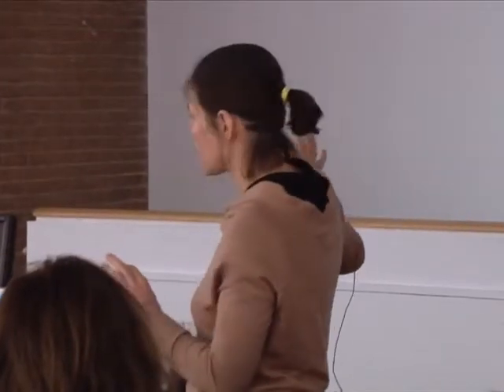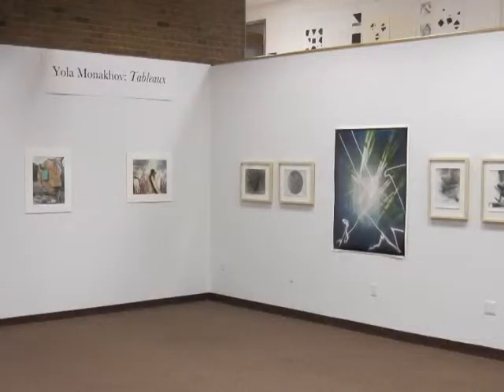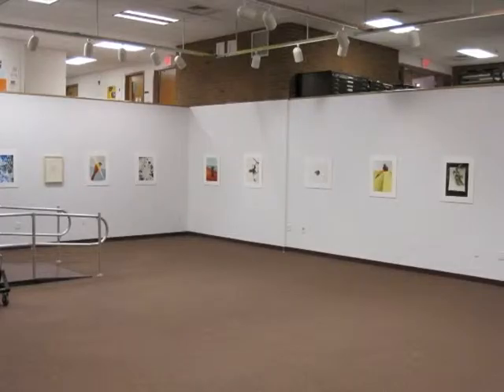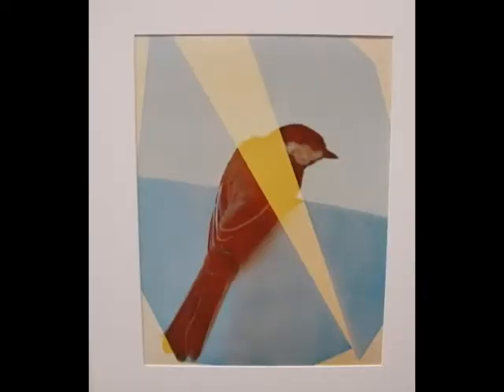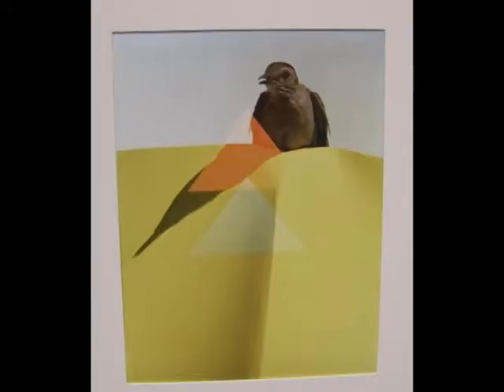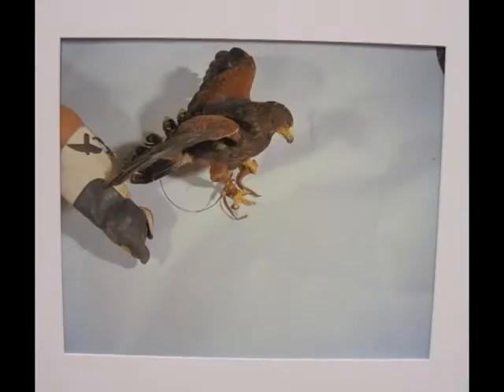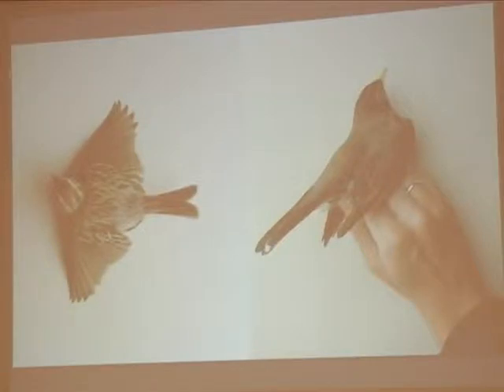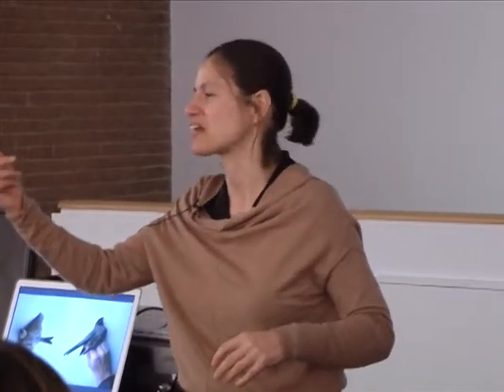Gallery Talk - Yola Monakhov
In this gallery talk Artist Yola Monakhov talks about her photographic work and how it has developed. recorded 2/19/14